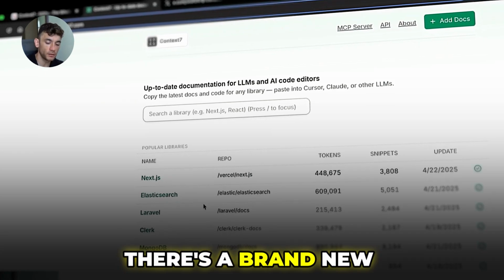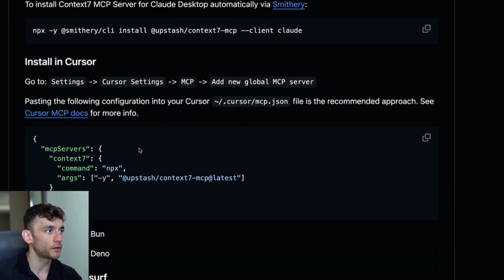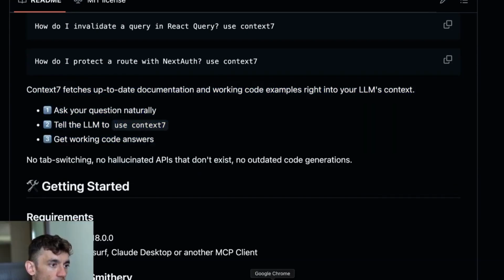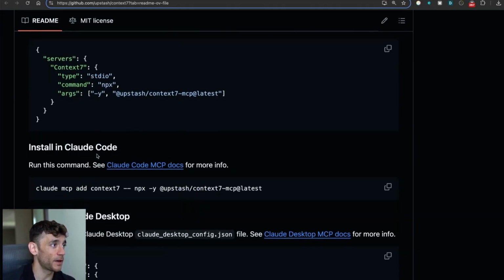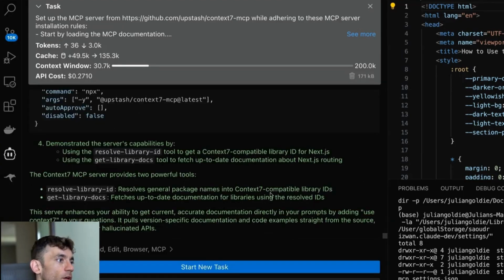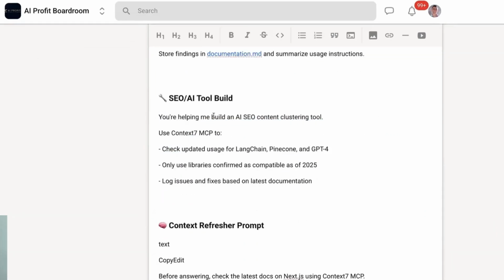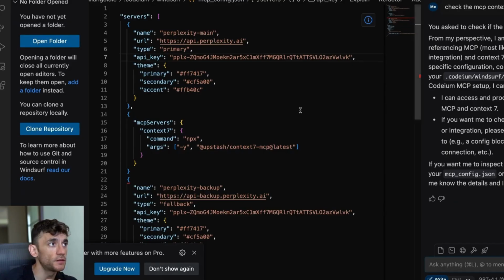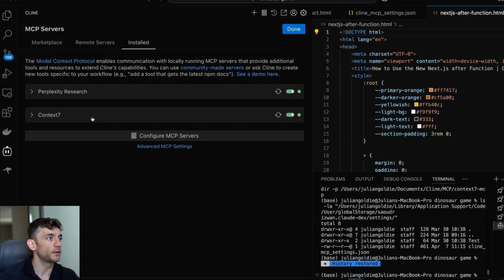Context7: MCP AI Agent Update Is WILD (FREE!) 🤯